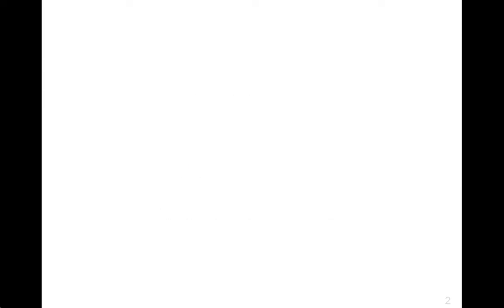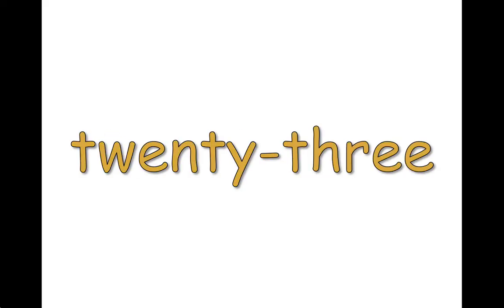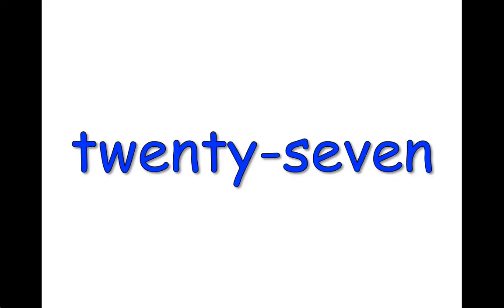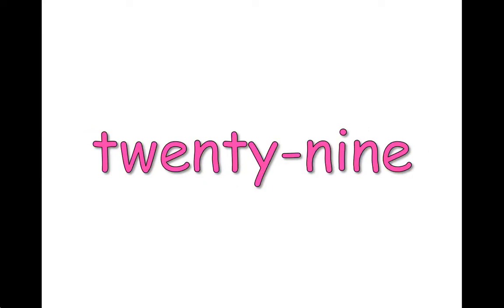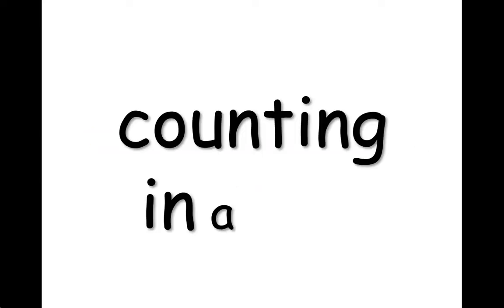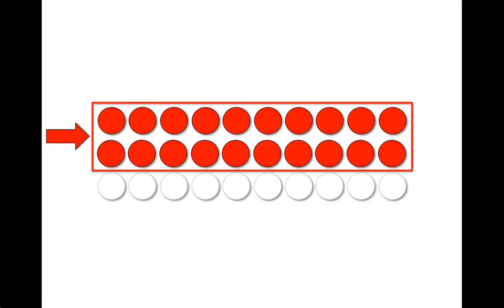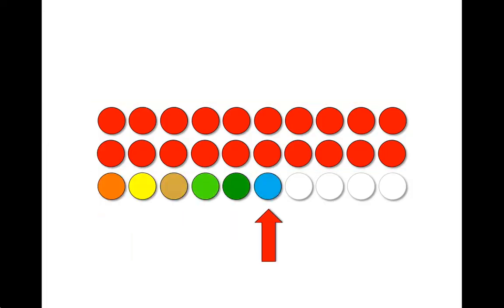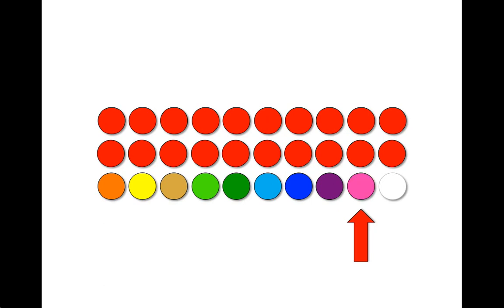Baby Math: Numbers 20-30 (dots, numerals, words, rows)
DomanMom.com Learn basic numbers with counting forwards & backwards, quantity recognition of random dots (subitizing), numerals, number words, and row counting. Colorful & brief to capture your young child's attention.